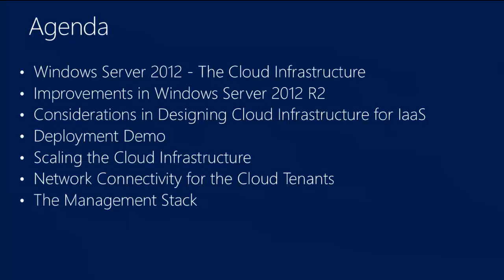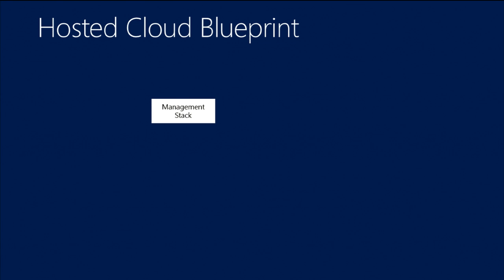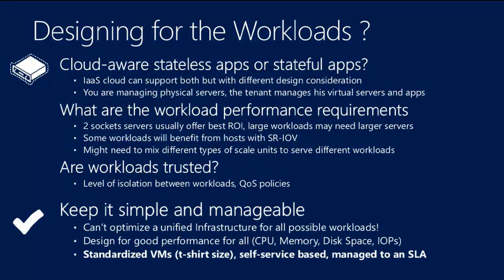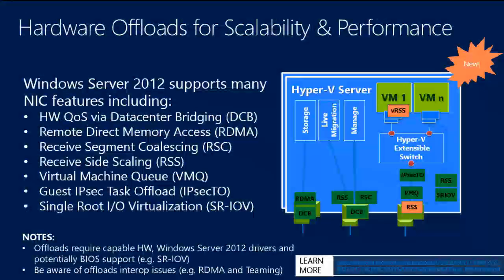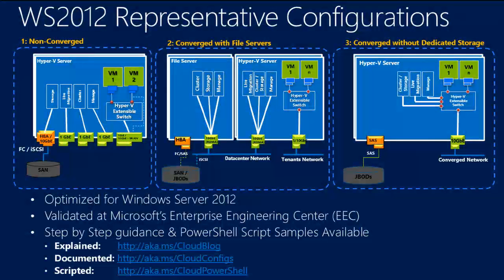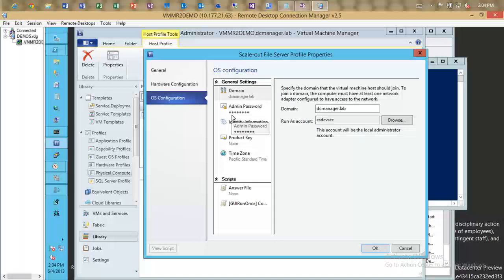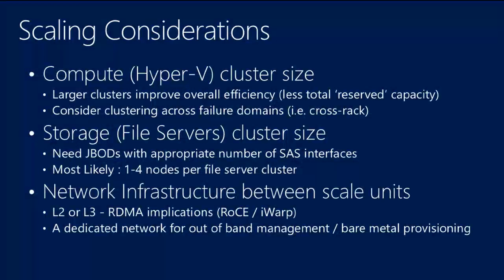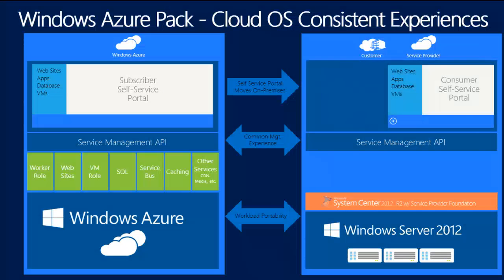TechEd North America 2013 Building Hosted Clouds Using Windows Server 2012 R2